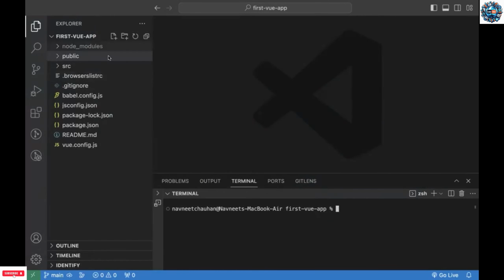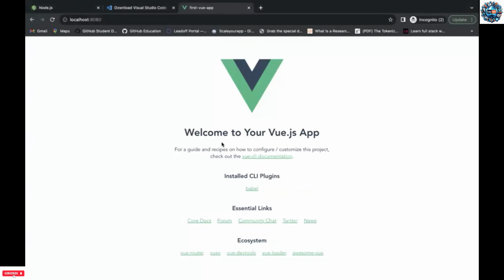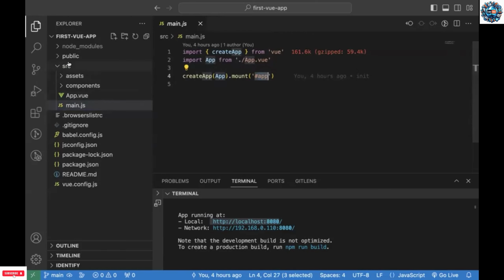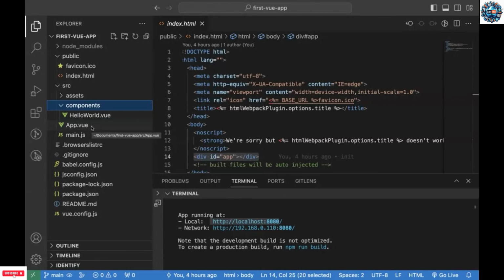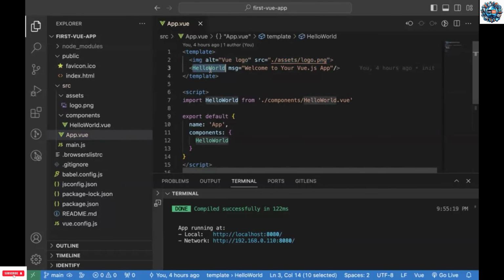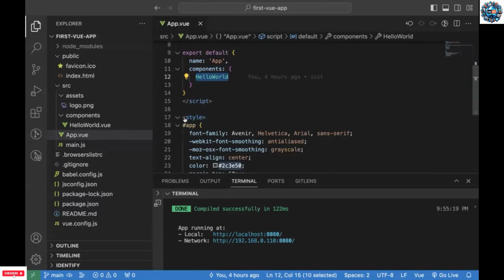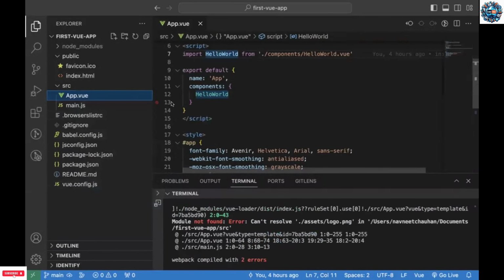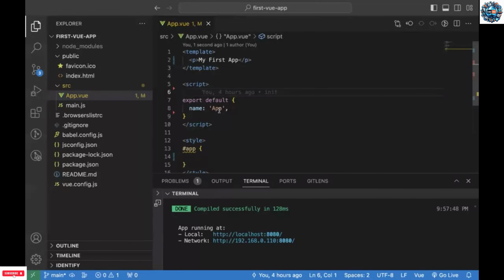Lecture 3: Creating Your First Vue App: A Hands-On Introduction to VueJS Development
Welcome to the third installment of our VueJS basics course, where we dive into the practical aspects of VueJS development. In our previous video, we set up the environment for our VueJS app using Vue CLI and explored the template created by Vue CLI. Now, in this video, we embark on the exciting journey of creating our first Vue app. Follow along as we navigate through the template files, run the application, and customize it to meet our needs. Learn how to leverage Vue components to build a dynamic user interface, and discover the anatomy of a Vue component, including its template, script, and style sections. Explore how data flows between components and templates, and witness the magic of VueJS in action. By the end of this video, you'll have a solid understanding of VueJS fundamentals and be ready to take your VueJS development skills to the next level.